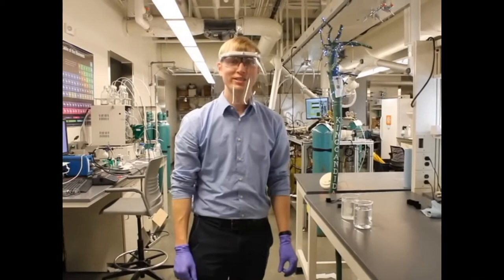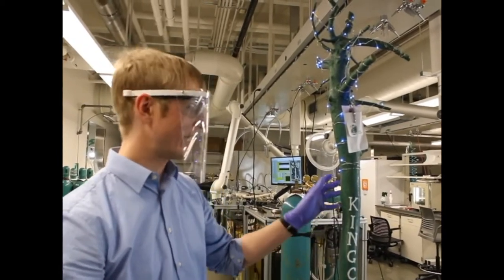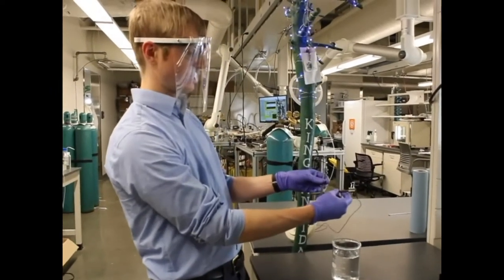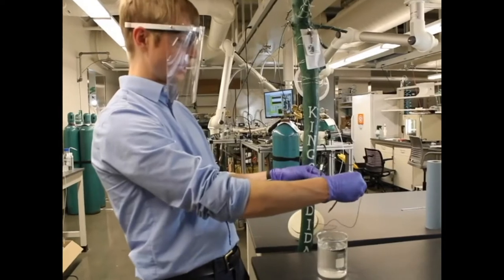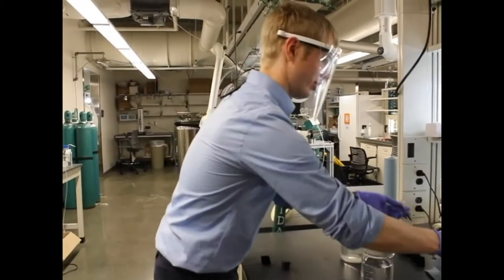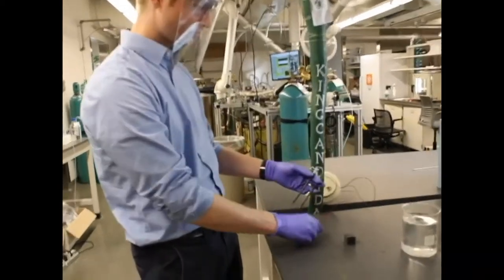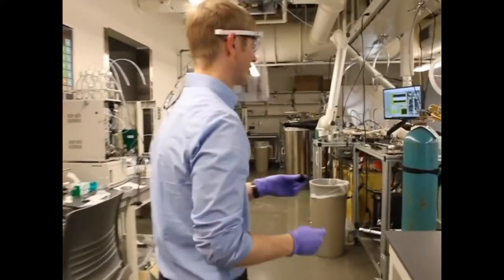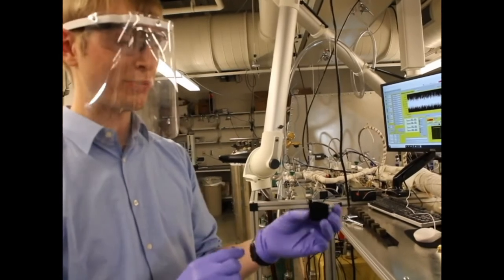Mizzou Thin Film Coatings and Materials Electrochemistry Lab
In this Lab Exhibit, we demonstrate the difference between conductors and insulators in a simple electric circuit. We show how regular water will not conduct electricity, but salt water will. In a similar way, we show how a normal polymer sponge will not conduct electricity, but a sponge coated with a conductive polymer will.

Conductive Sponge Demonstration - Mizzou Thin Film Coatings and Materials Electrochemistry Lab - Chemical and Biological Engineering

Connect with Mizzou Engineering!